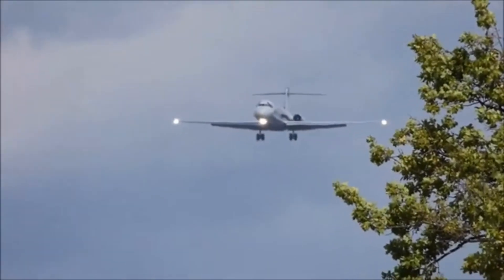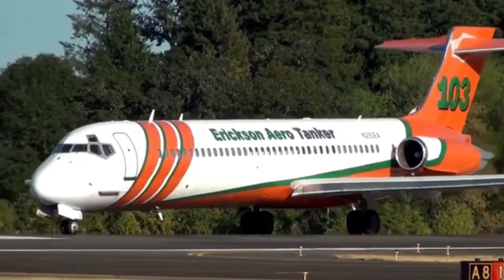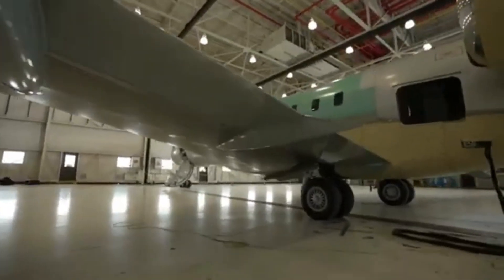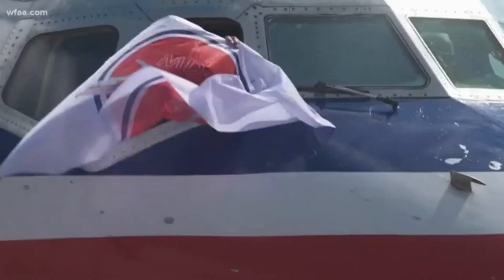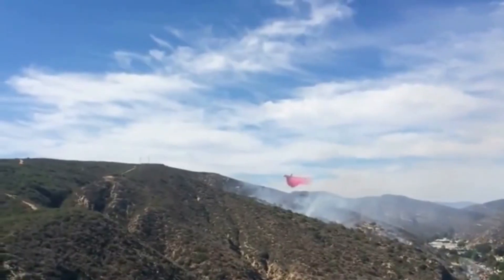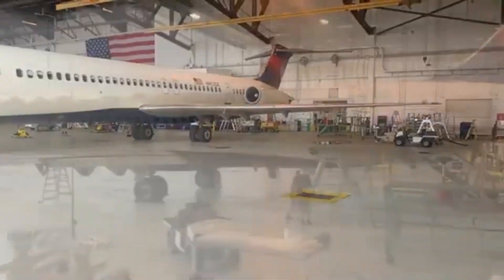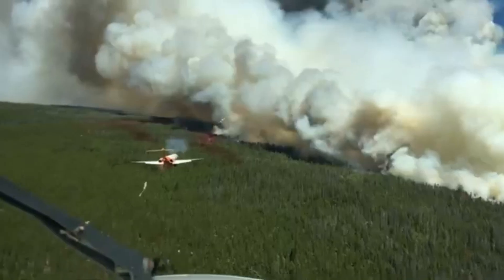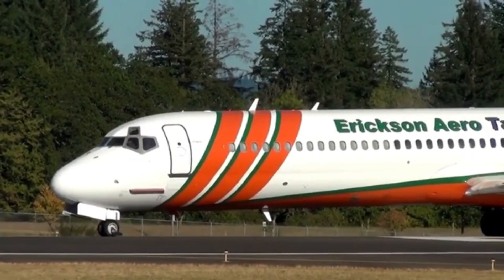The Incredible Douglas MD-87 Water Bomber Airplane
Imagine this: a massive former airliner lumbering through smoky skies, its cabin crammed with tens of thousands of gallons of water to be dumped on raging wildfires below. Unreal right? But believe it or not, the venerable McDonnell Douglas MD-87 has been remarkably transformed into a heavy duty firefighter, its passenger seats replaced with a voluminous water tank!